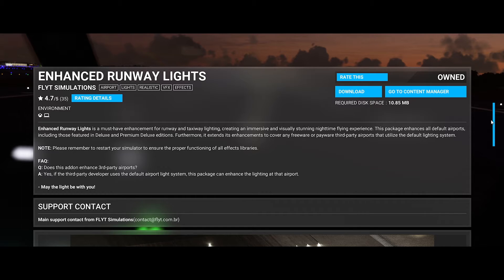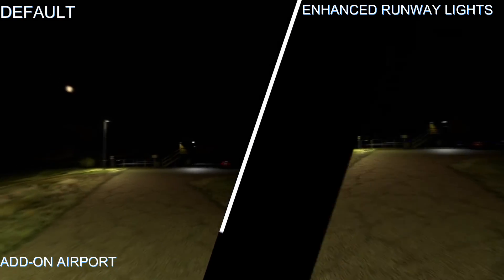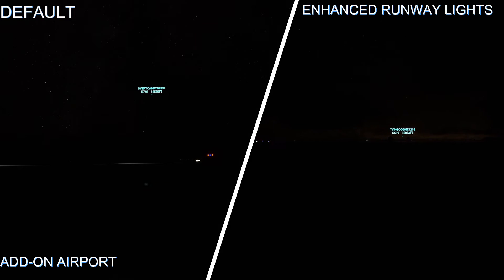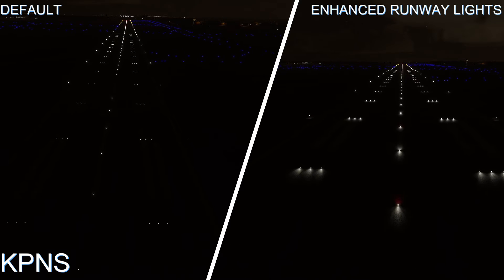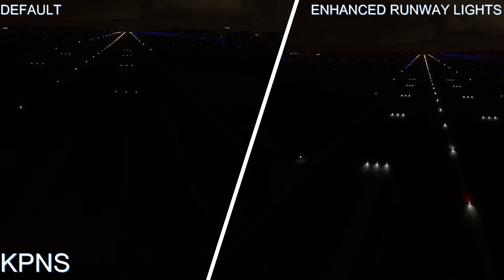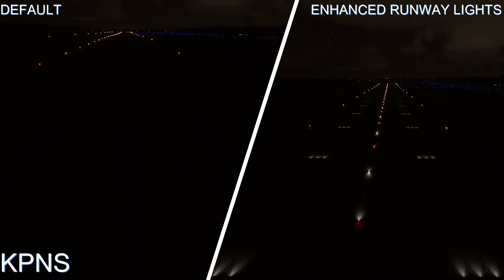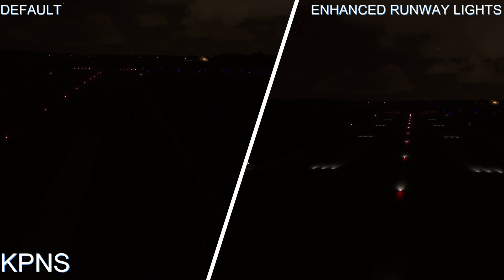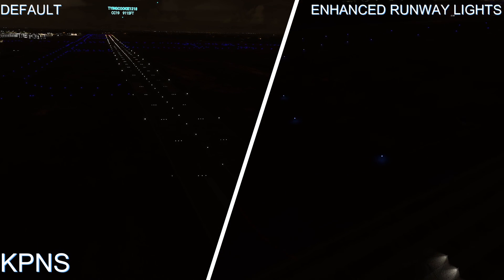Enhanced Runway Lights by Flyt Simulations on Xbox - Elevate Your Flight Experience! MSFS2020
Join us for an in-depth preview of Flyt Simulations' recently released enhanced runway lights on Xbox. Flyt Simulations has raised the bar for realism, delivering a heightened level of authenticity to the runway lighting system in flight simulation. Explore the stunning visuals and improved functionality that will elevate your aviation experiences. Don't miss out on this exciting reveal - it's time to light up the skies and take your virtual flights to a whole new dimension!